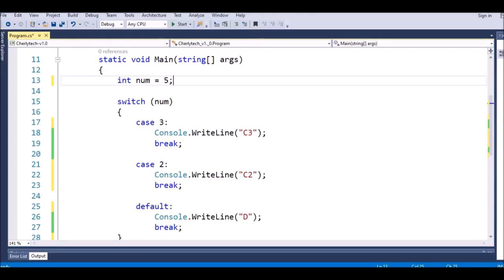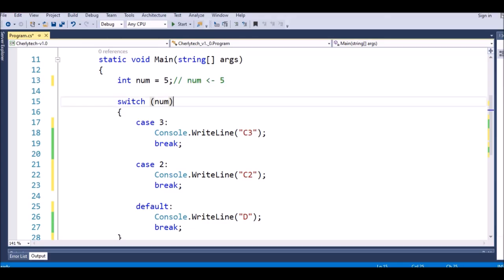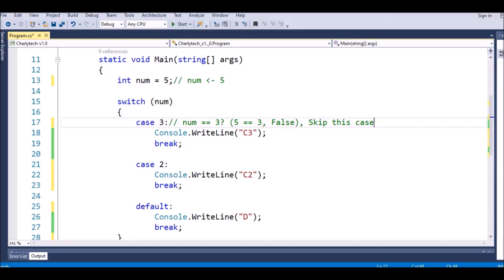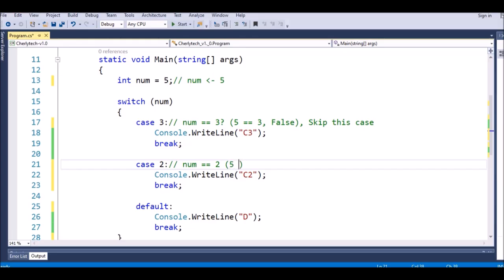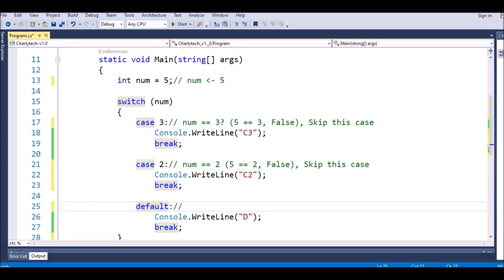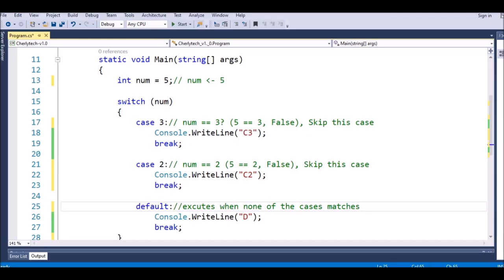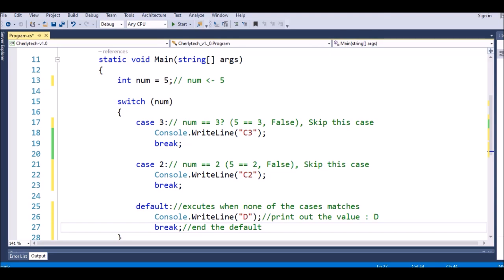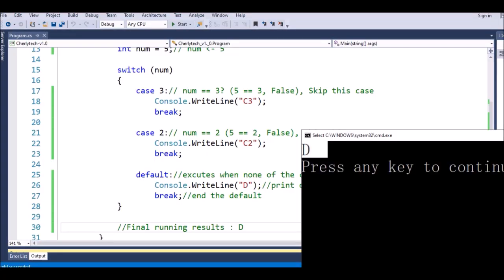Most Beginners Get This Wrong - C# Programming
Contents
0:00:00 Intro
0:02:26 Why the correct answer is
0:04:08 The correct answer
0:04:32 Final running results